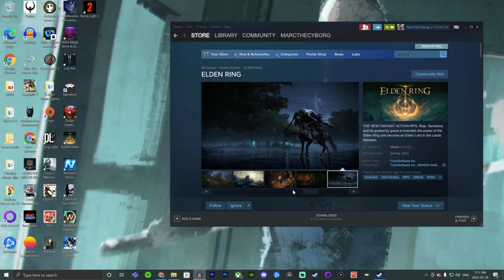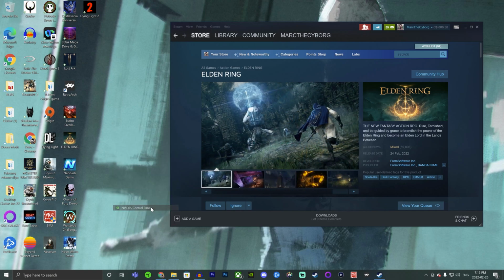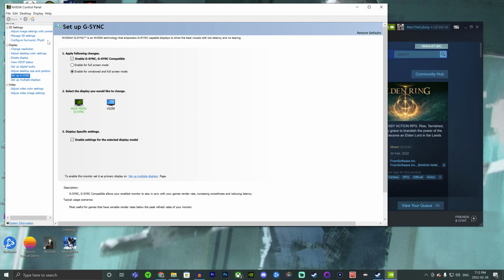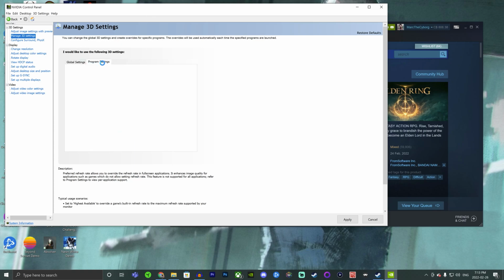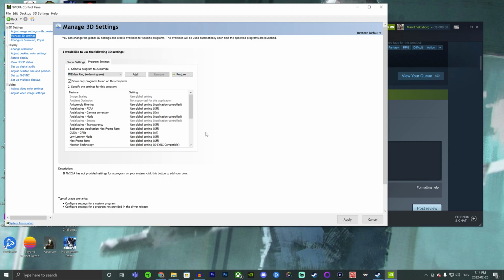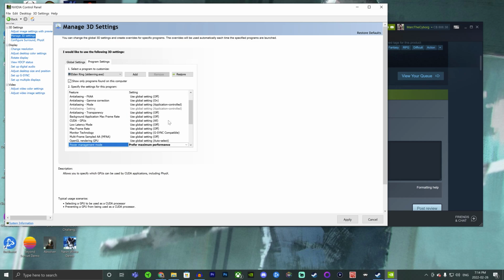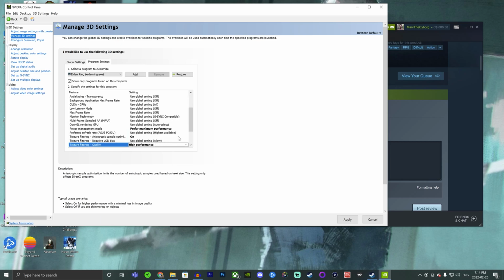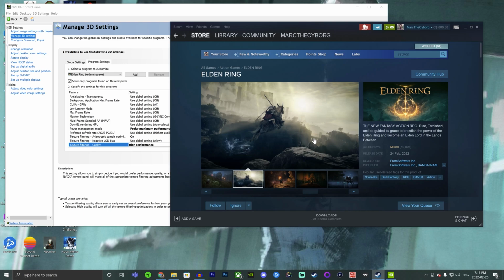ELDEN RING - PC Performance Fix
Here's a quick video walkthrough to help iron out some of the PC Performance issues in Elden Ring

Jeremy Prime
Pensacola
Florida, USA
32524